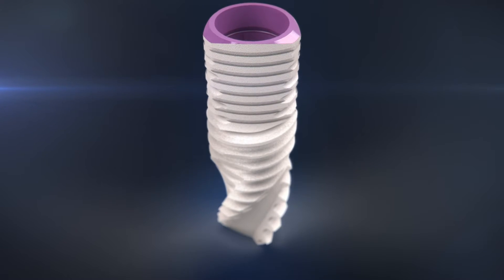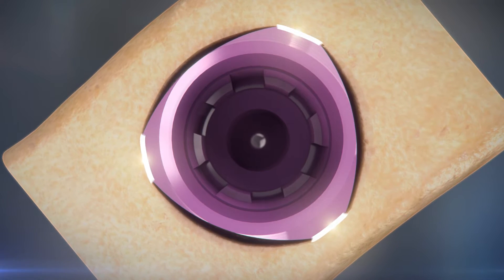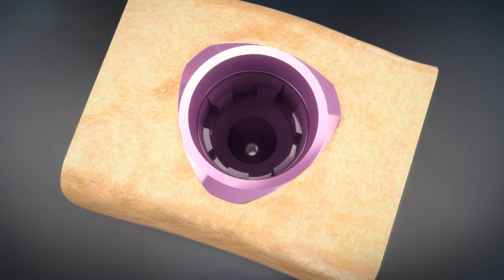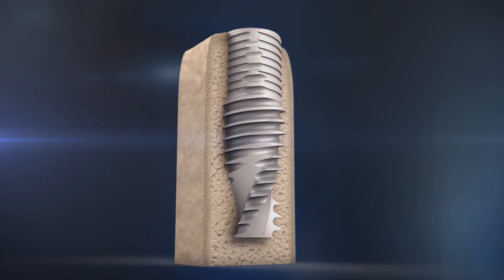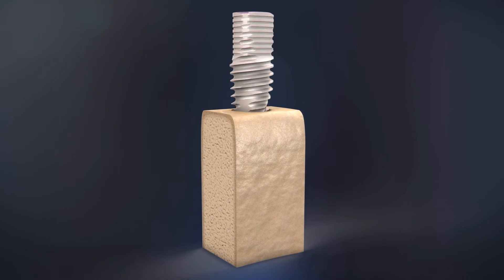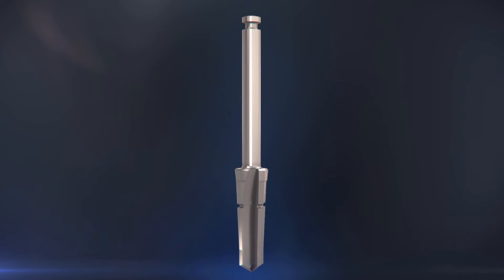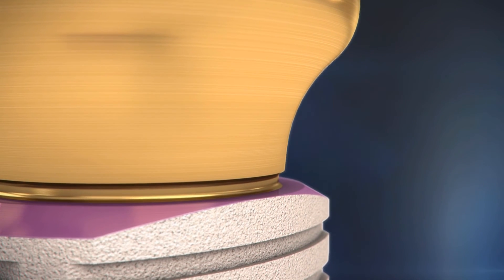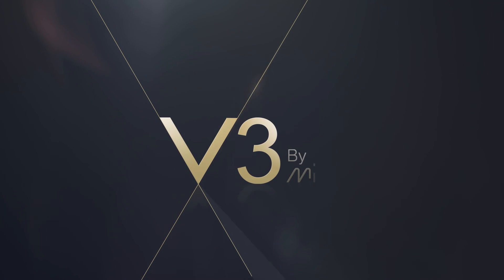Новый имплантат MIS V3 - принцип работы.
Презентация основных особенностей нового имплантата V3.